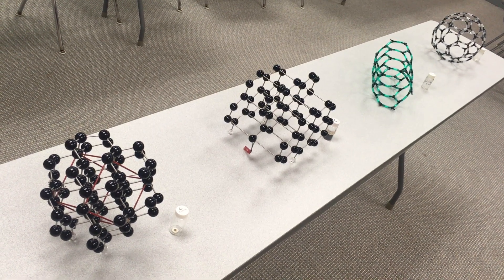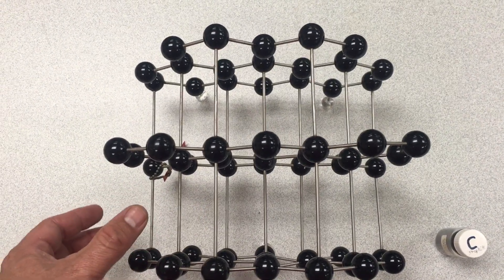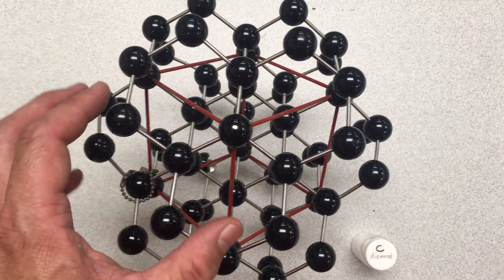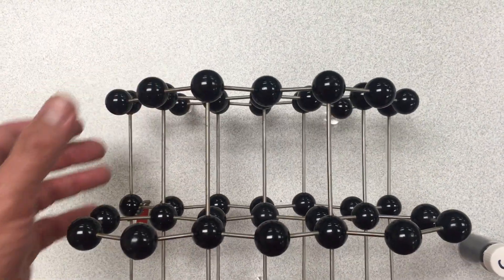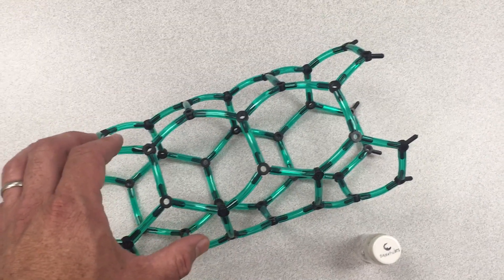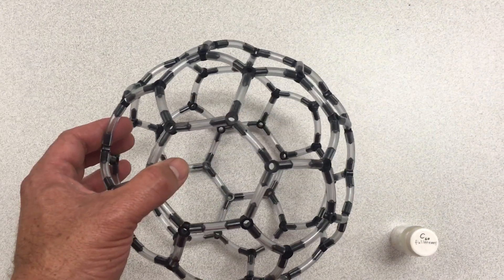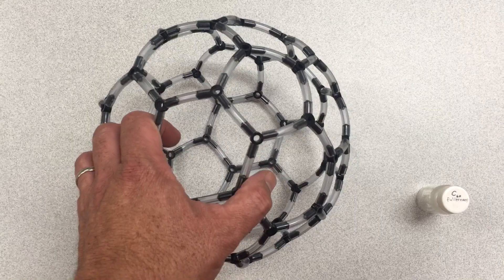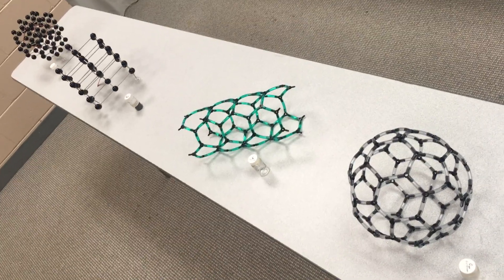Carbon structure models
Comparison of models of diamond, graphite (and graphene), a carbon nanotube (with a (3,3) configuration), and a buckminsterfullerene (C60). Samples of the real carbon structures are also shown.